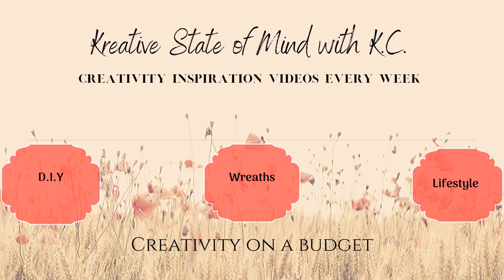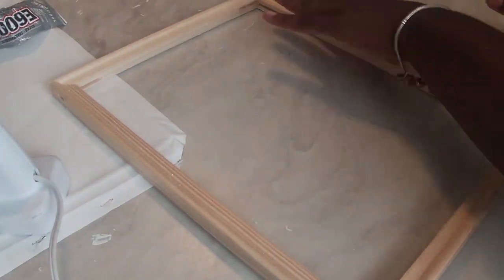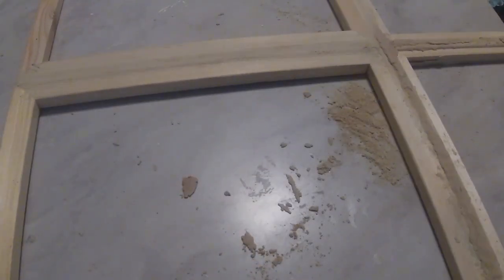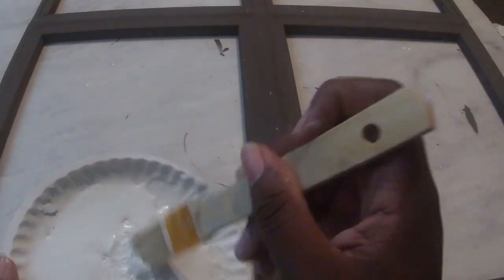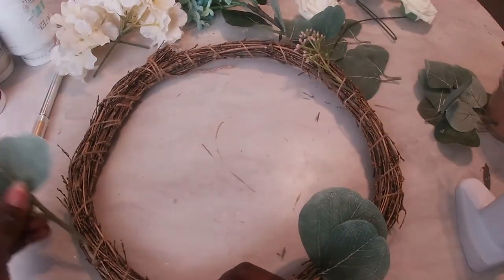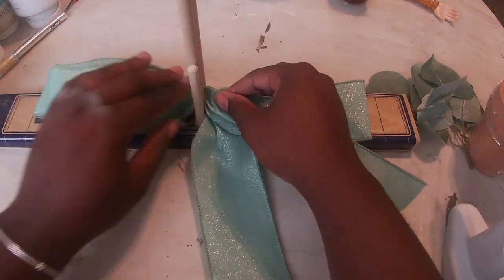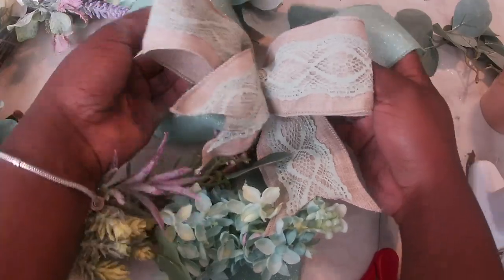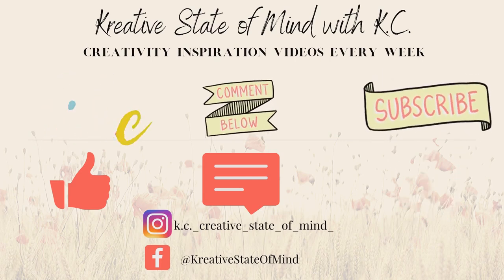DIY FARMHOUSE WINDOW | TRANSFORMATION TUESDAY | FARMHOUSE HOME DECOR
Hello everyone welcome back to my YouTube channel Kreative State of Mind with K.C. In today’s video I will show you how I created this beautiful farmhouse window on a budget!!